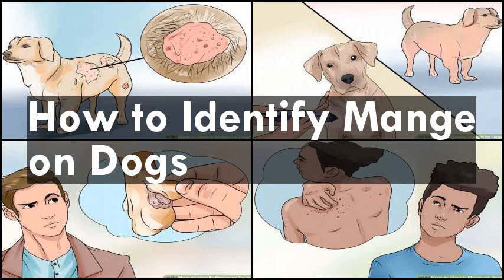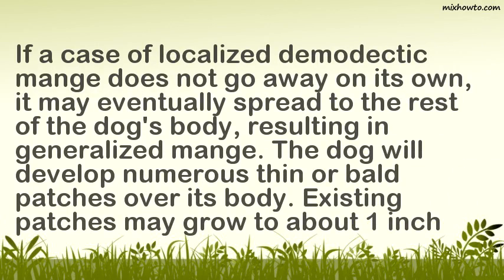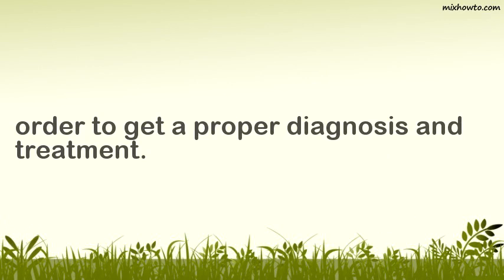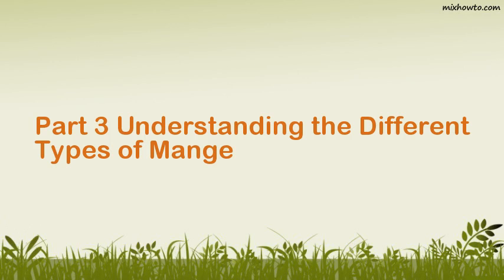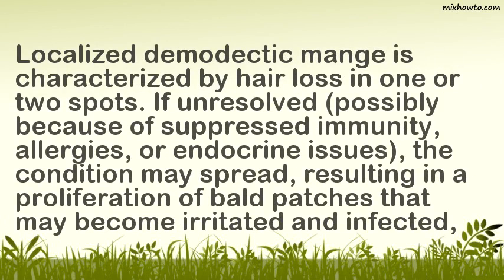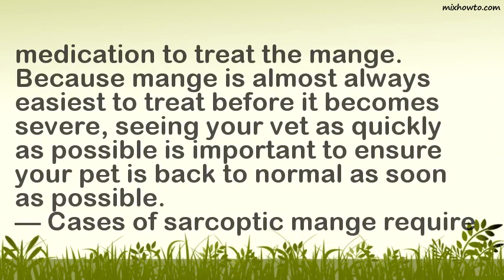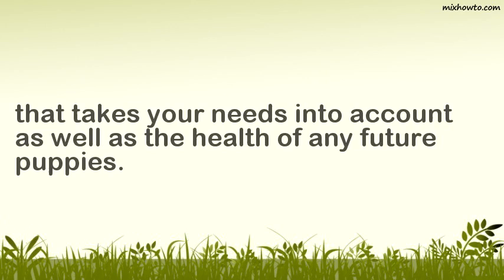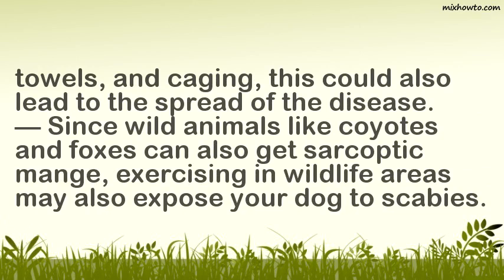Quick Identifying of Mange on Dogs